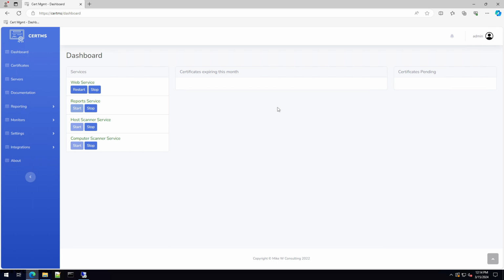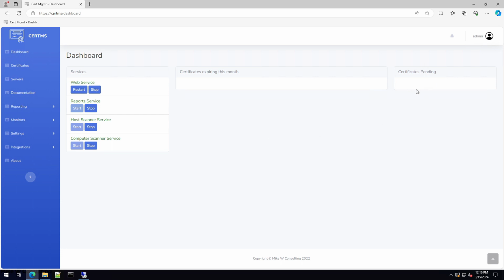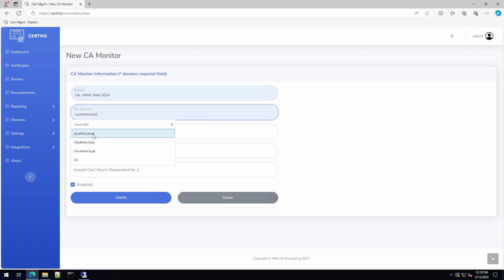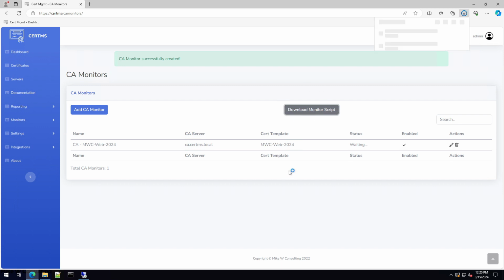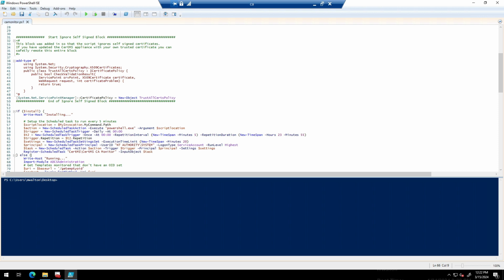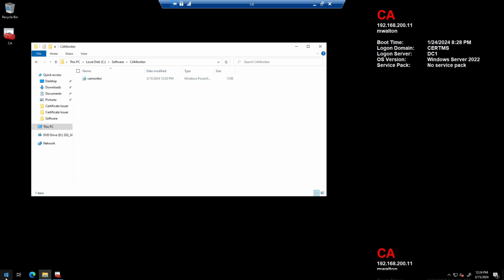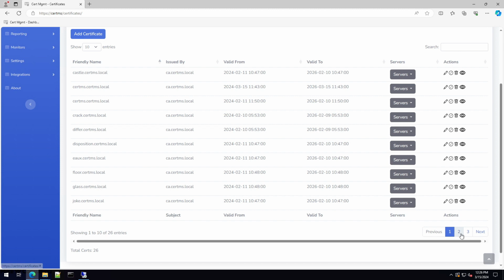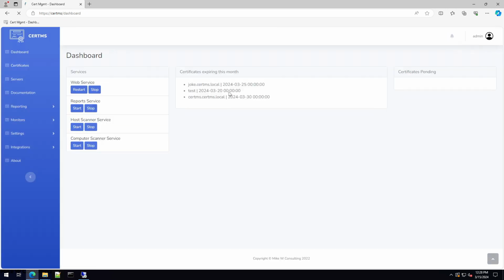CA Monitors Video 6 - CertMS Intro Course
In this video we will go over what a CA (Certificate Authority) Monitor is and how we can set on up with CertMS.